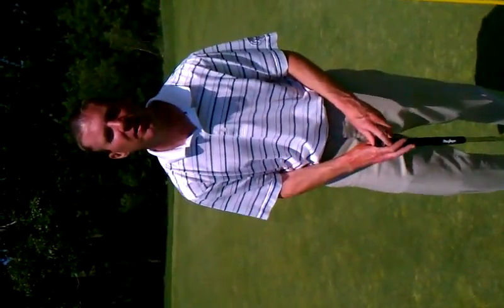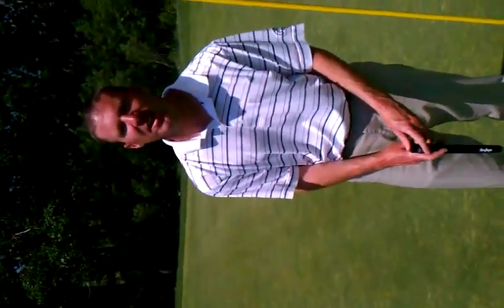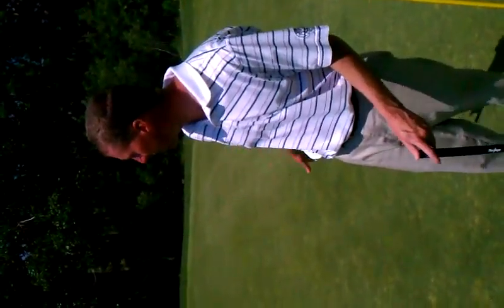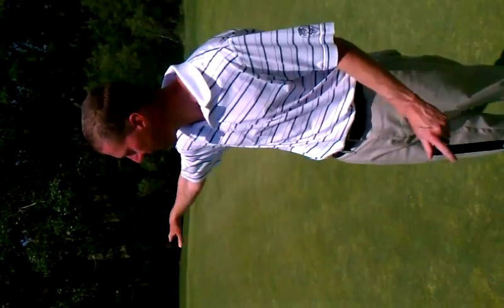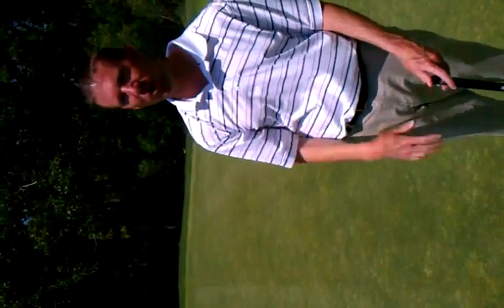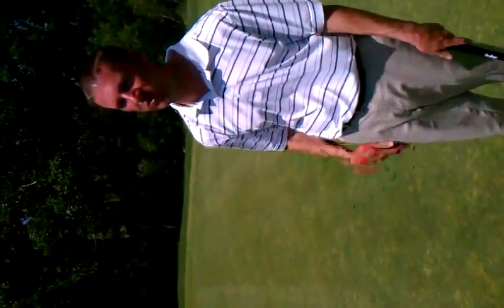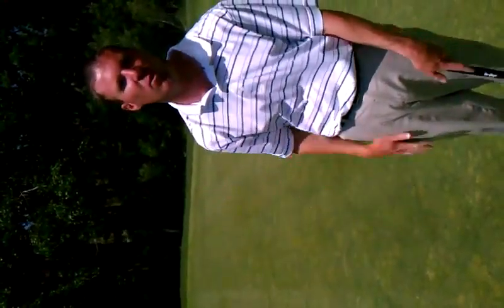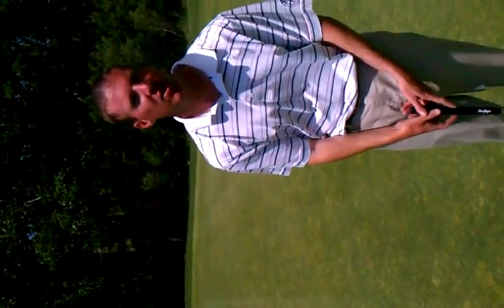Deer Creek Golf Club At Meadow Hole 18 green